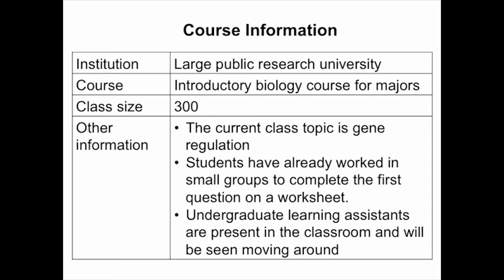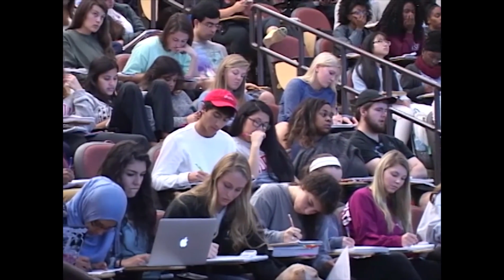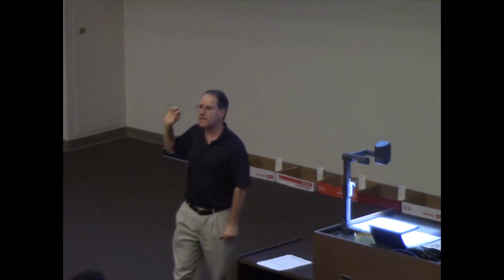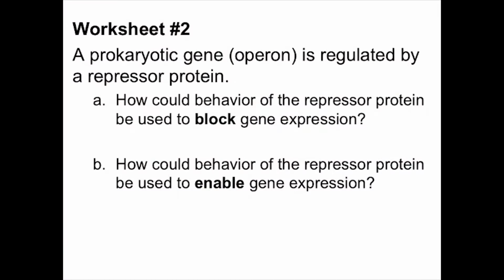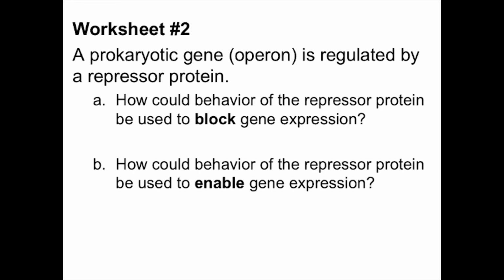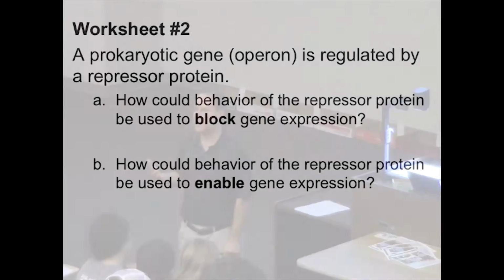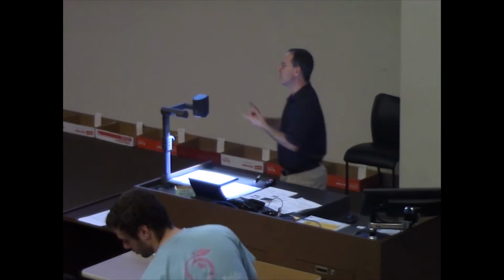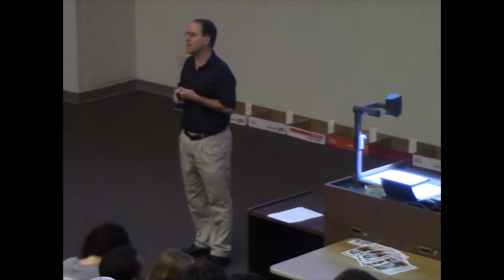REALISE Videos 7